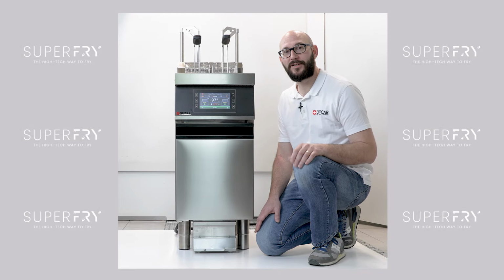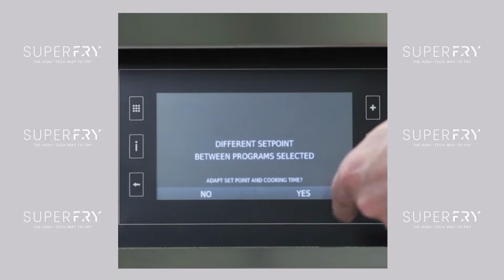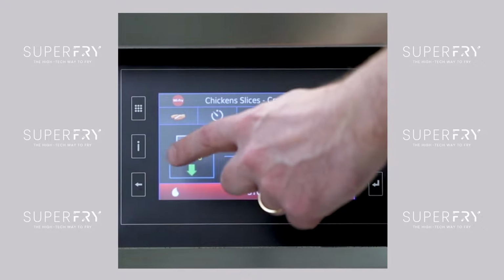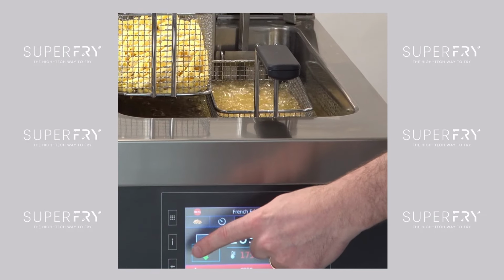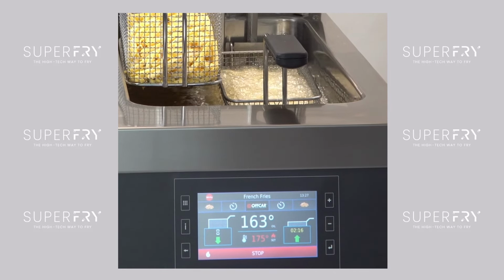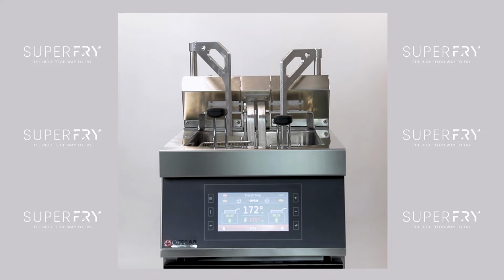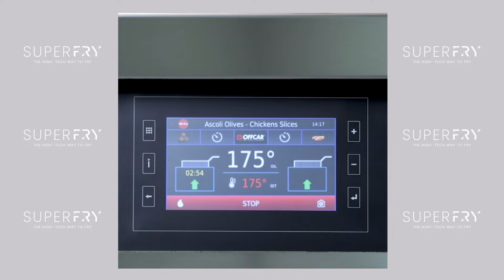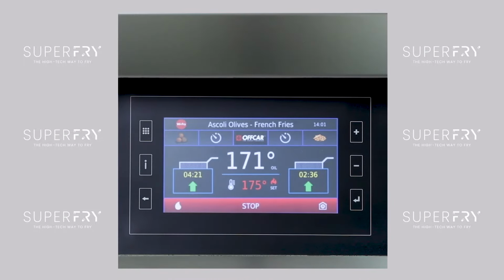SuperFry în Acțiune: Prăjire Perfectă și Flexibilitate Totală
Urmărește acest video pentru a vedea friteuza SuperFry în acțiune. Descoperă cum să prăjești cartofii pai perfect cu ajutorul capabilității friteuzei de ajustare automata a încărcăturii și adaptabilitate prin sistemul inteligent de gătire
Tehnologia revolutionara Cooking Core® este conceputa pentru a oferi rezultate maxime cu un efort minim, datorita analizei precise a datelor si auto-gestionarii.
Cooking Core este software-ul care gestioneaza toate sarcinile, inclusiv programele si retetele, filtrarea uleiului si programul de spalare automata, in acelasi timp corecteaza erorile umane prin sistemul inteligent de gatit si anticipeaza necesitatea materiilor prime.
Toate aceste avantaje se datorează Sistemului Intelligent de Preparare, un sistem revoluționar care vă permite să obțineți rezultate constante prin adaptarea automată a timpului de gătire în funcție de sarcina plasată.
Urmărește acest video pentru a învăța cum să folosești la maximum această friteuză inovatoare!
Pentru mai multe informații și cerere ofertă:
Descoperiți arta prăjirii profesionale cu SuperFry prin colecția noastră de tutoriale video, o selecție de ghiduri detaliate despre pornire, operare, setare rețete și multe altele:

Nu uita să te abonezi la canalul nostru pentru mai multe recenzii și ghiduri utile.